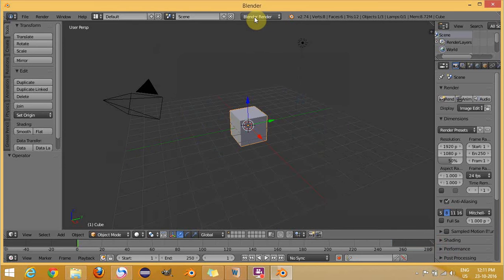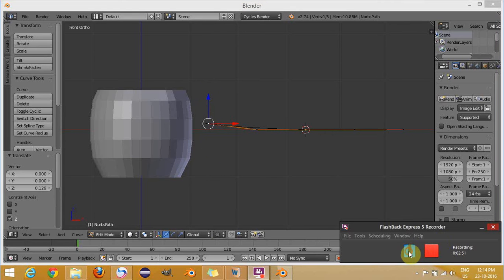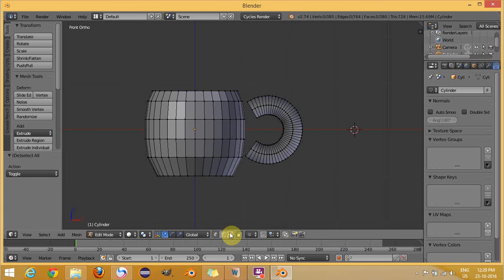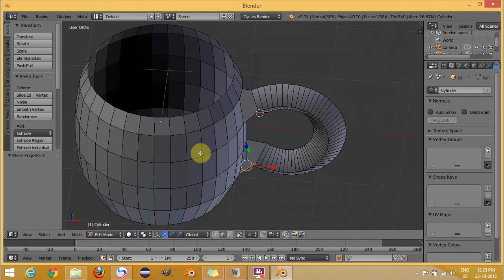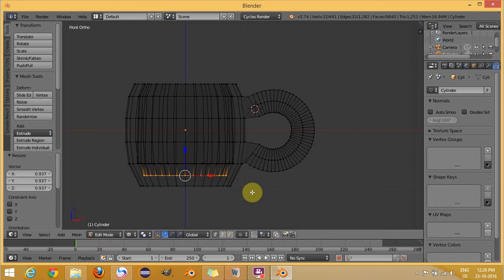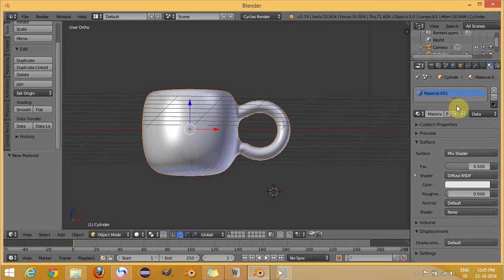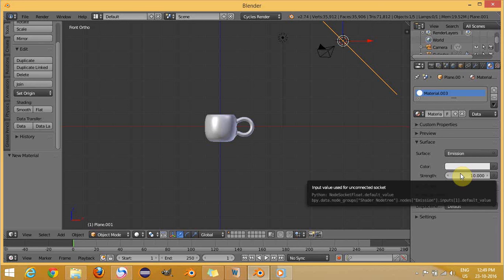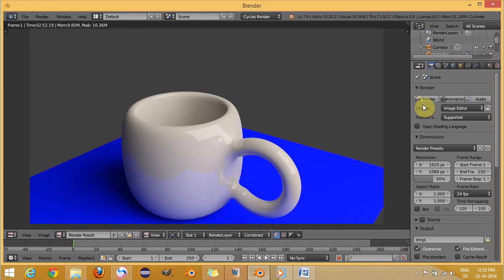3D modelling cup using blender-ex.no:5(ur13cs048)